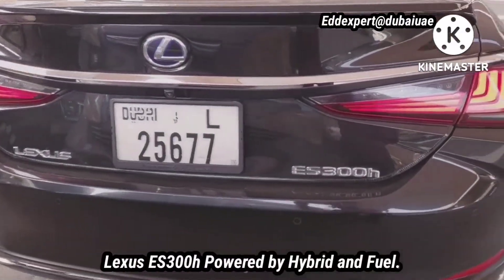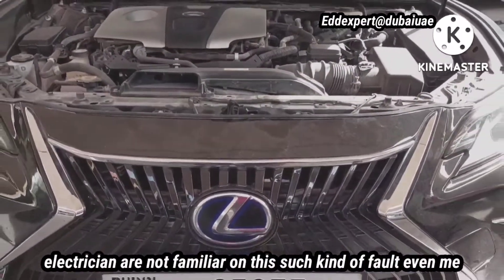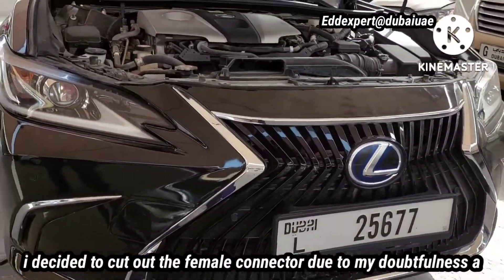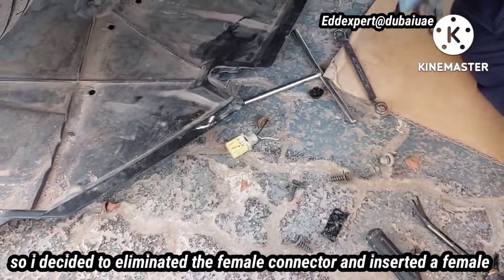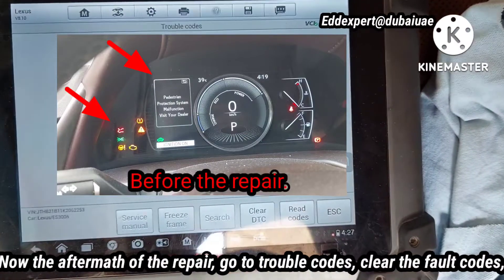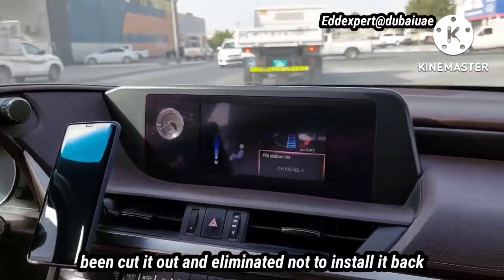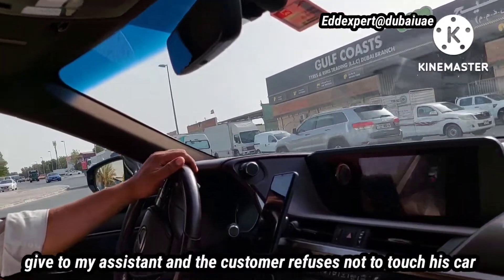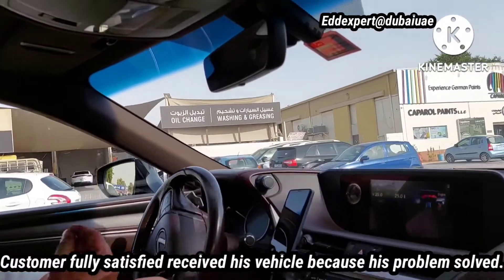🇵🇭 PPS-Pedestrian Protection System...Lexus ES300h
pps pedestrianprotection ppsmalfunction predestrian protection initialization incompleteinitialization eddexpert edralinbustalinio mcbautomo dtc current lexus es300h pop up pedestrian protection malfunction appears at IPC and unable to erase..means ireraaeable. current code incomplete initialization..explore it and know it..eddexpert@dubaiuae